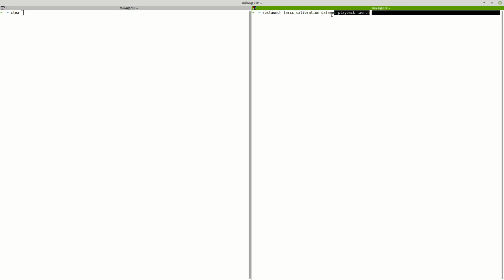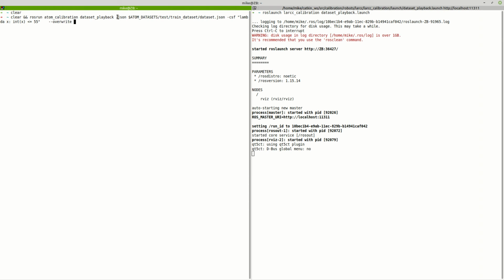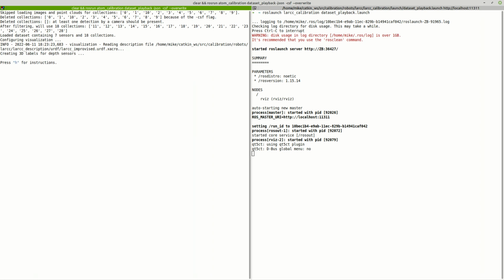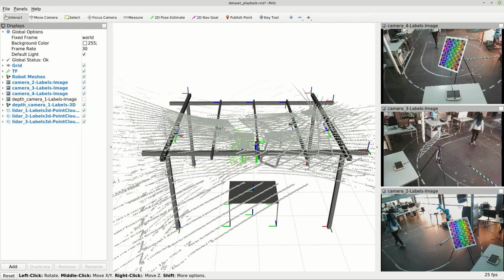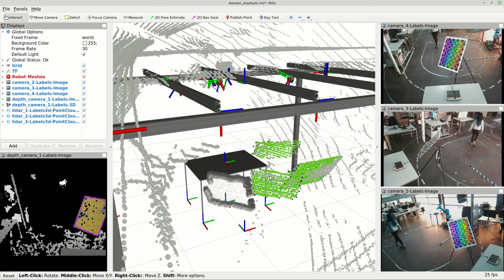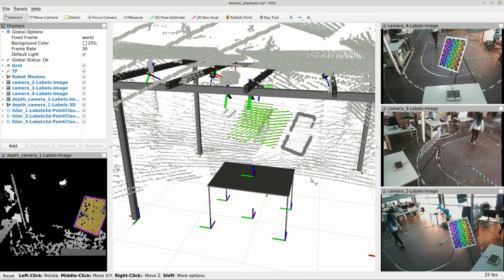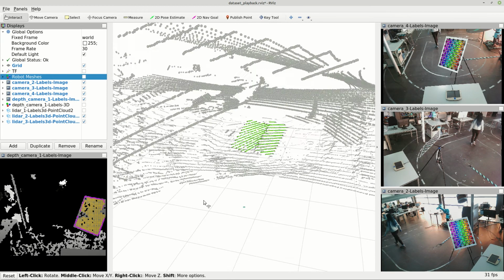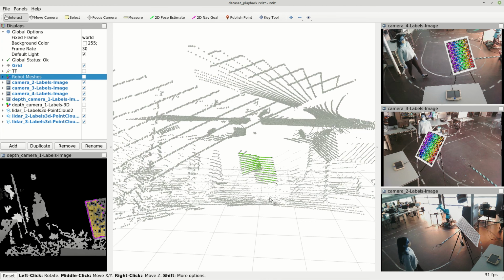ATOM Dataset Playback: NavigatingCollections